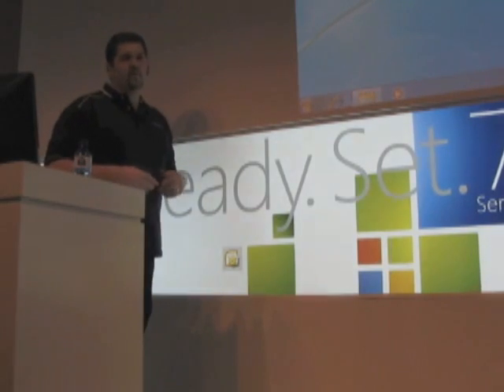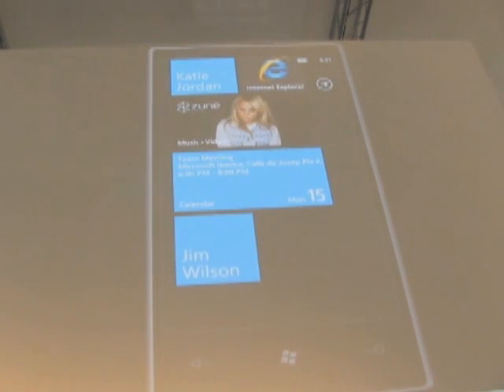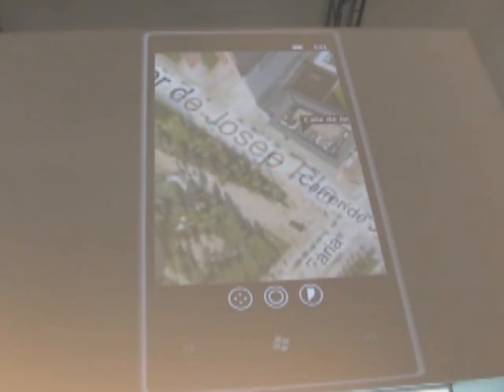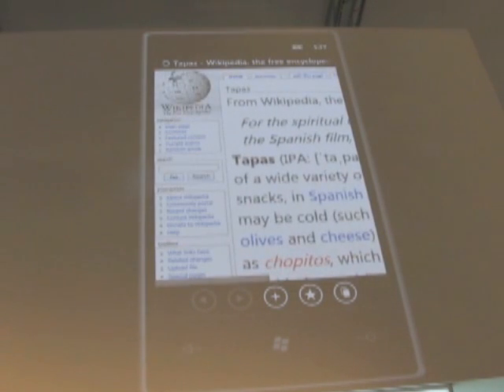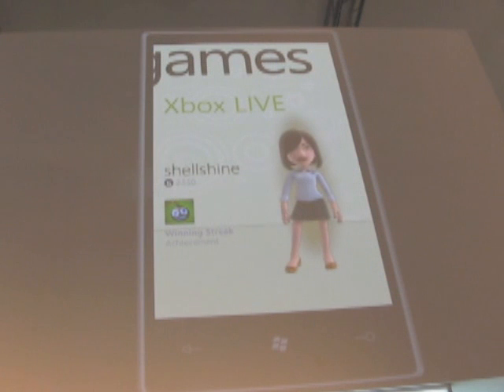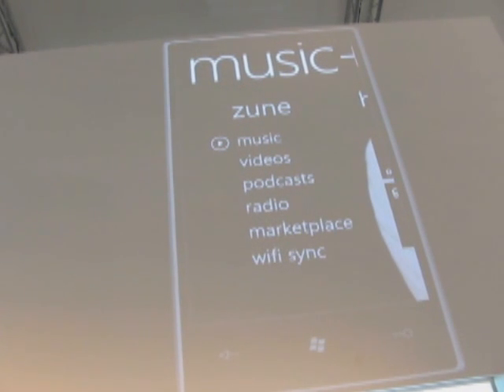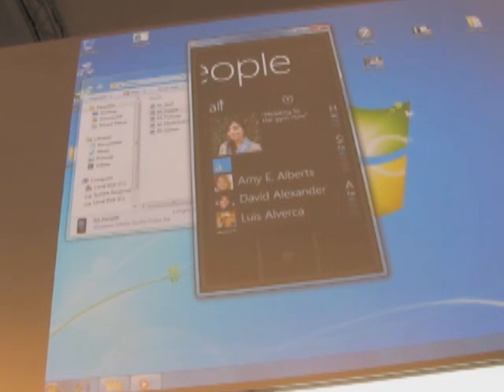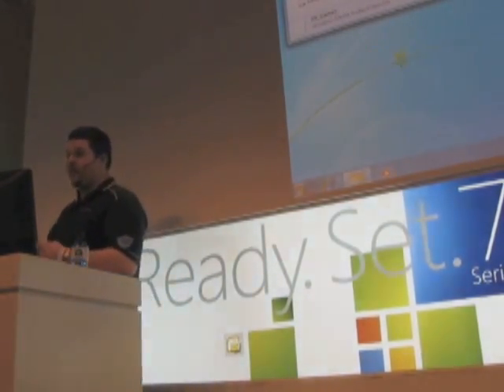Windows Phone 7 Series Demo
A recording taken at the Windows Phone 7 series demo at Mobile World Congress 2010